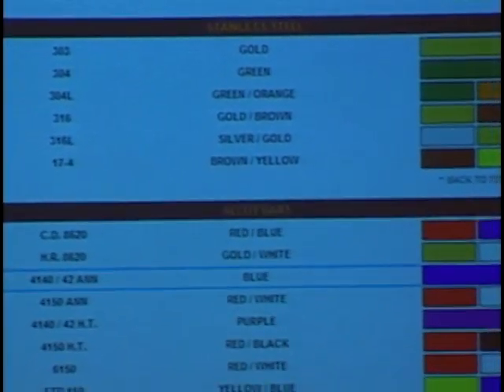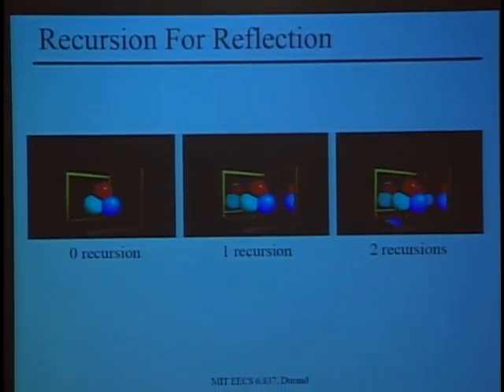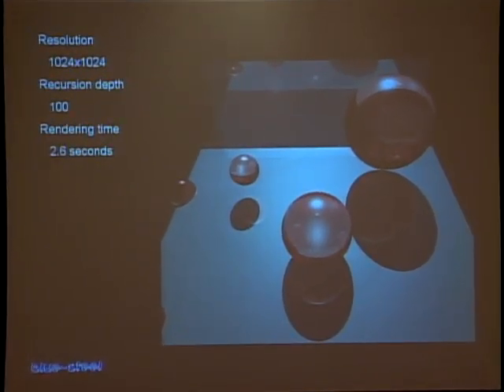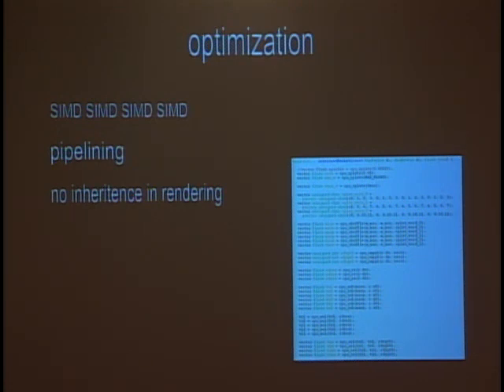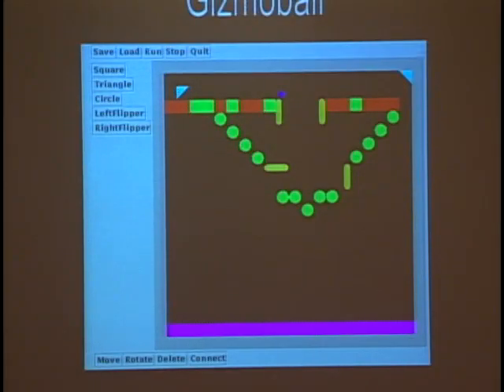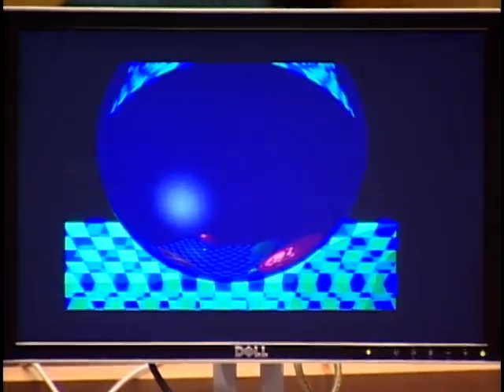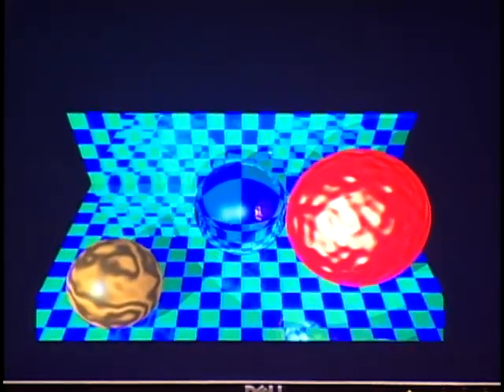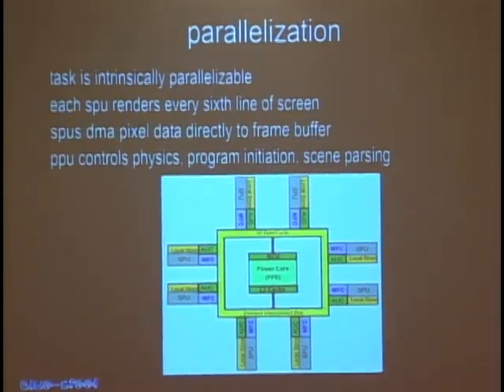Project: Blue-steel ray tracer | MIT 6.189 Multicore Programming Primer, IAP 2007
Project: Blue-steel ray tracer